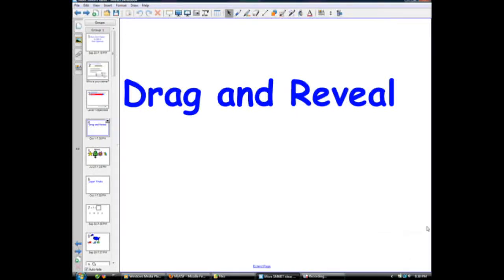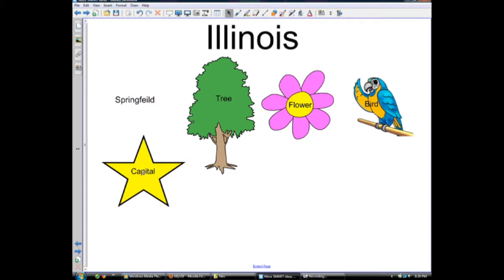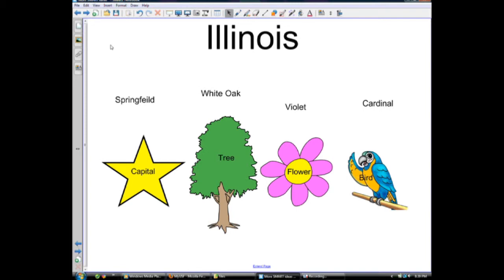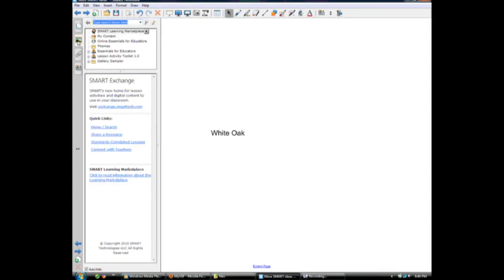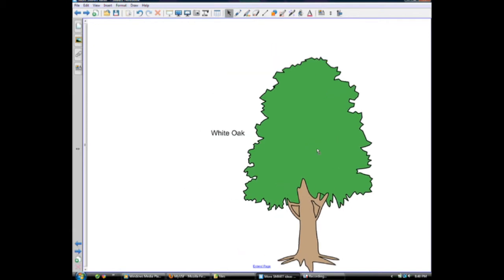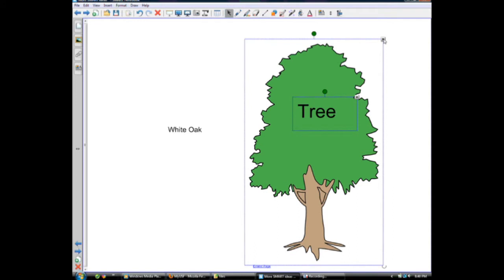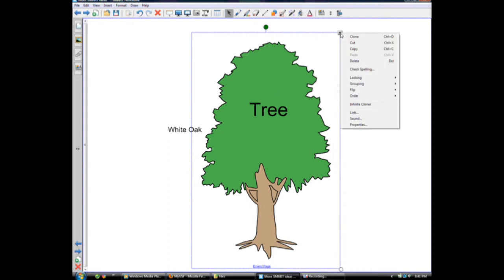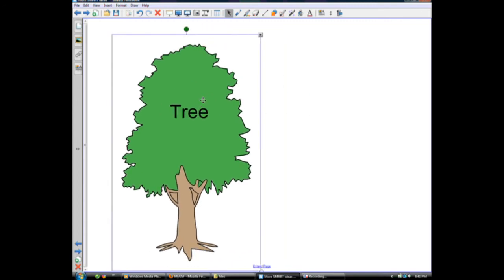Drag and Reveal Tutorial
This video shows you how to use the Drag and Reveal trick in an IWB file.